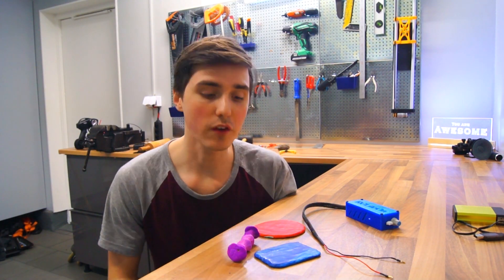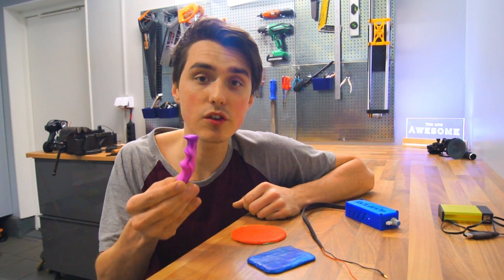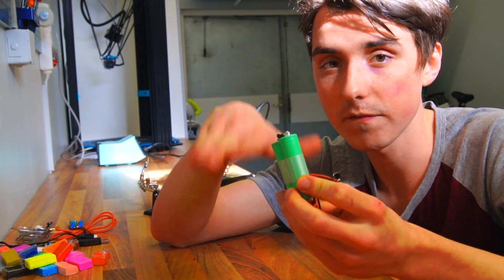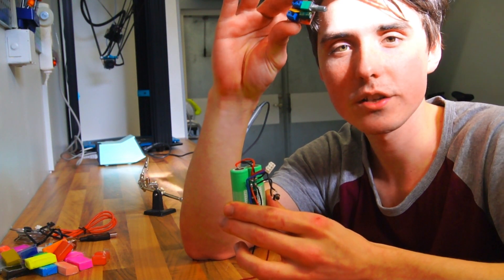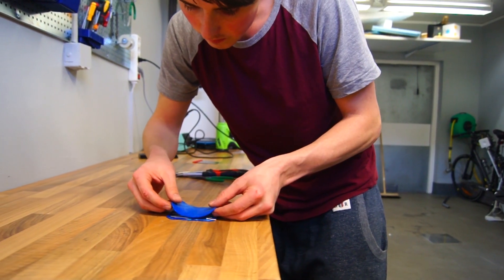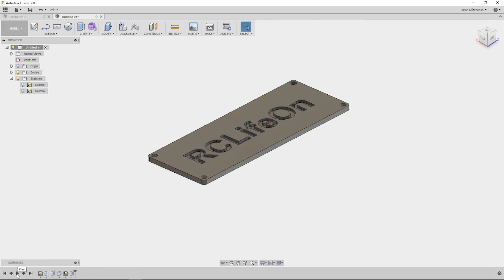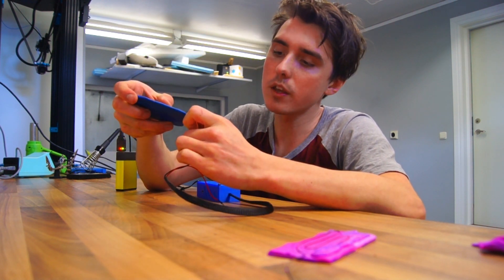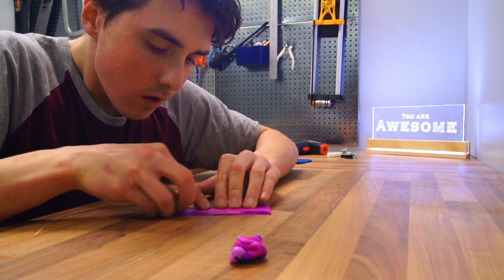Awesome Hand Warmer Life Hack - DIY Heating Elements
Hi everyone, I hope you are doing great! Am i the only one with constantly cold hands? I made these clay heating elements to fix that problem. They can be used for so much more, and I would love to hear what you would use them for. Here's the list of components:

3D printer

I've found these simple, yet versatile, heaters to be very useful. They are very easy to make once the electronics have been made. The fact that it can be shaped however you wish is great, because only you imagination is the limit.

The rectangular (blue) heating element performed very well. Running at only 500mA it was able to hold a temperature of 47°C. This means that with a 7.4V 2600mAh Li-Ion battery pack, the heater can be used for 5,2h (theoretically). In reality however, you will have around 3 hours of battery life, which is quite impressive.